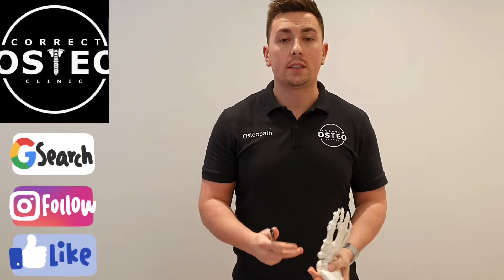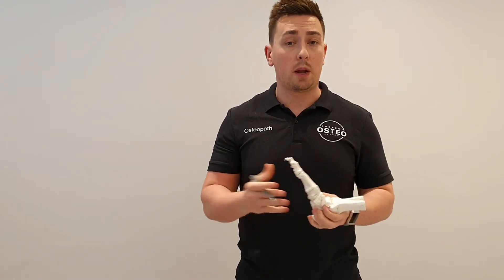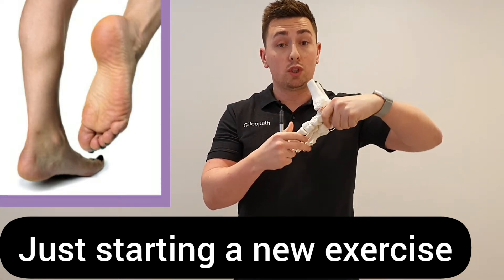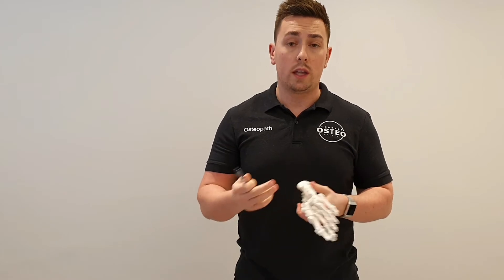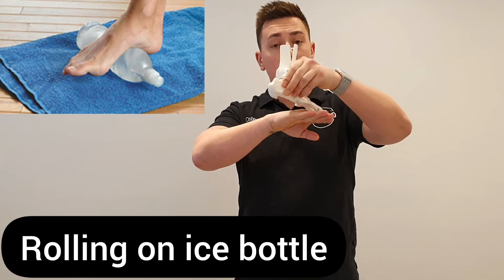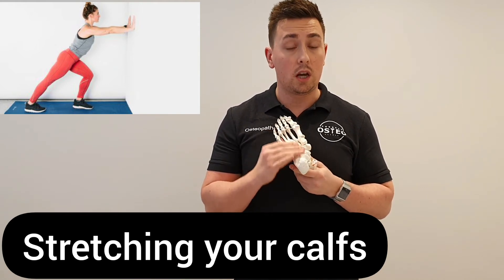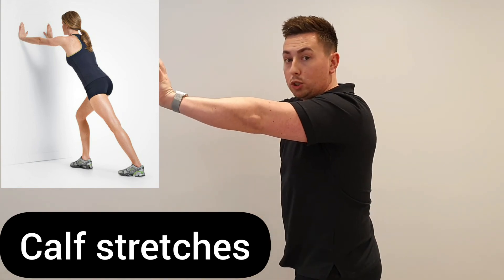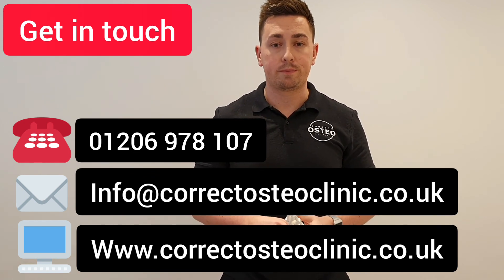Plantar fasciitis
Here is a short video explaining some signs, symptoms and some self help tips for plantar fasciitis.